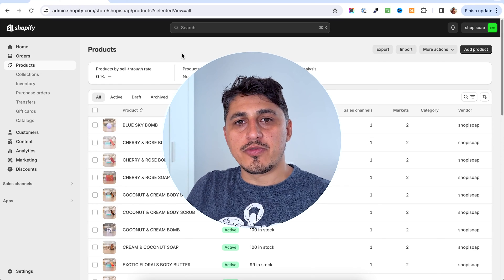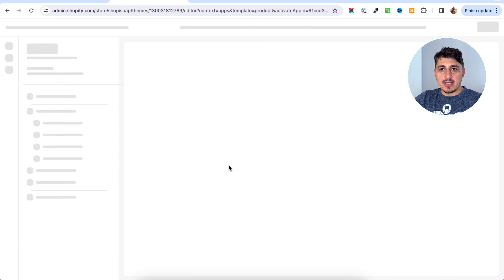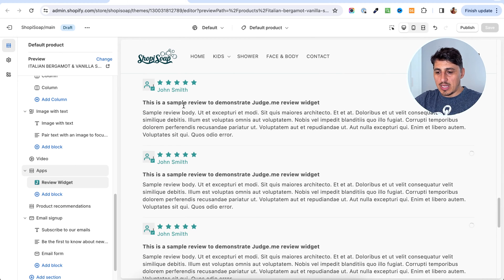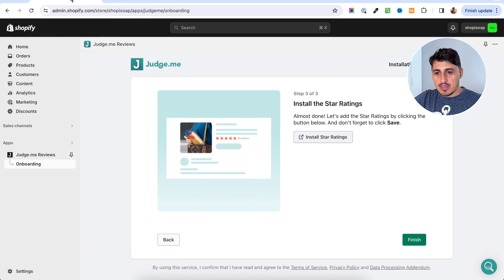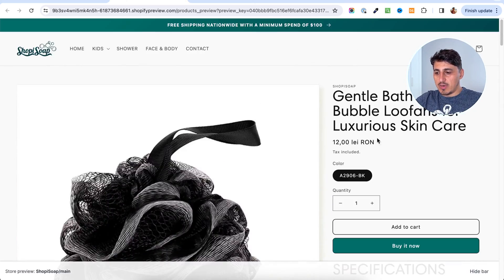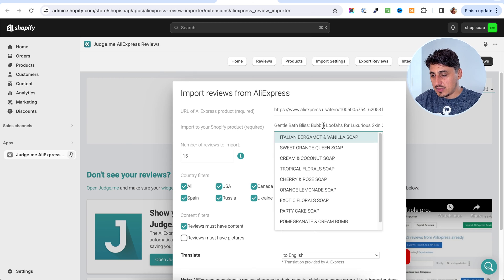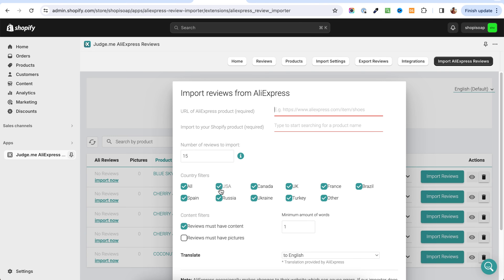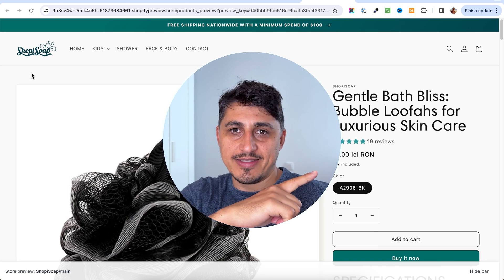How to import reviews from Aliexpress to Shopify | Easy & Fast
This is how to easily import reviews on Shopify from Aliexpress using Judge.me

► Struggling with store speed? Speed up your store in just one minute with our Shopify Speed Booster (Speed Boost of 20+%)

ABOUT THE VIDEO:

Learn how to quickly and easily import reviews from Aliexpress to your Shopify store with this step-by-step tutorial. By following along with this guide, you'll be able to showcase customer feedback on your products, helping to build trust with potential buyers and increase sales. Watch now to start leveraging Aliexpress reviews on your Shopify store today! 🚀